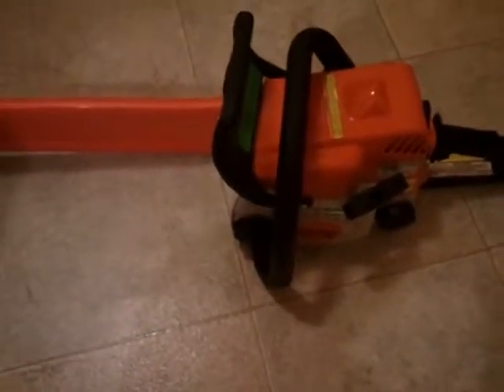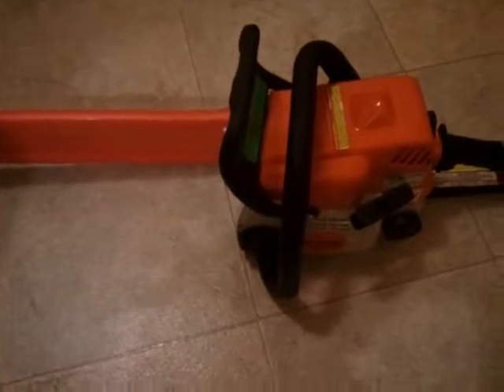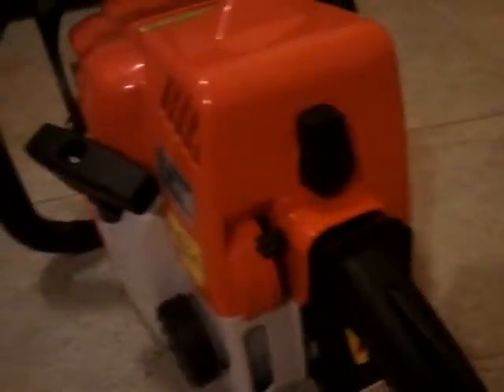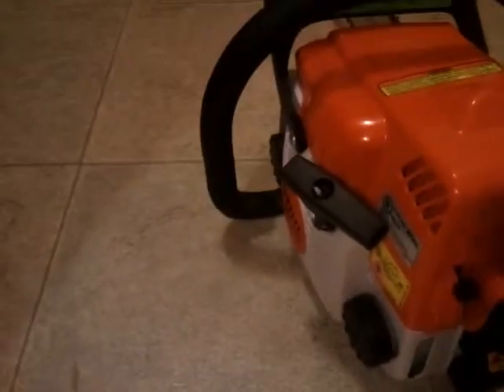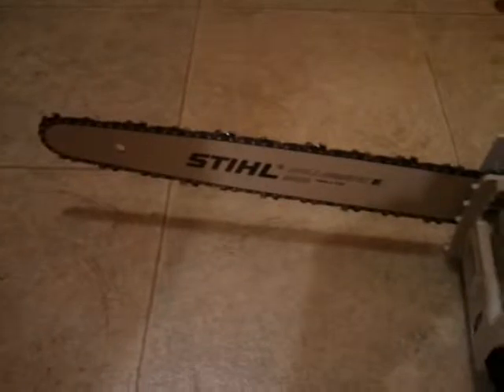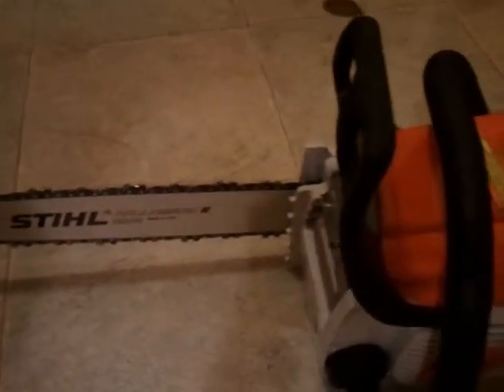Stihl chainsaw review